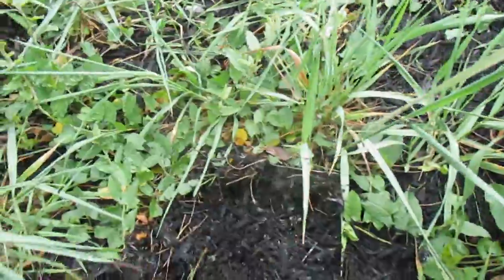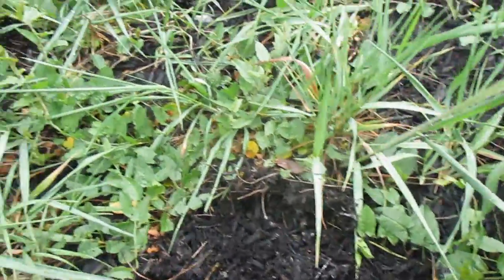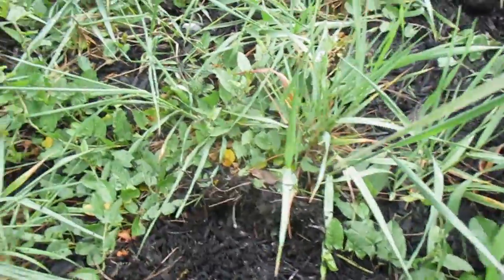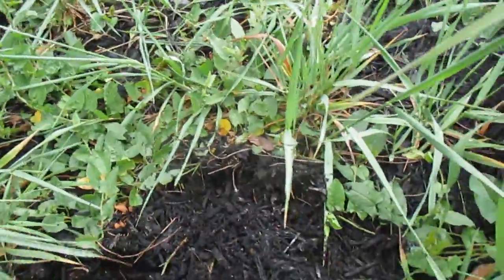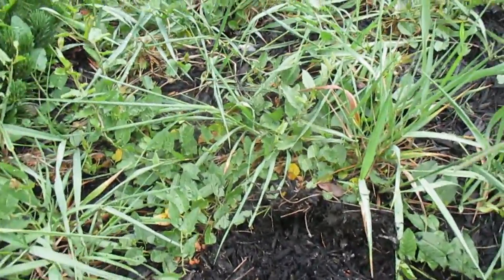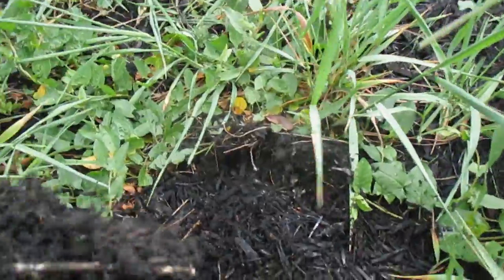Landscaping Quackgrass Peavine Morning Glory Mulching Hagerstown MD Boonsboro MD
Is your landscape beds overrun with Quackgrass, Peavine and Morning Glory here in Hagerstown MD?

Are your shrubs in Boonsboro MD being overrun with weeds and wild vines?

Are you doing anything to stop the spread of the Quackgrass, Peavine and Morning Glory in your landscape beds and lawn here in Keedysville MD?

Contact Tom today at GroshsLawnService.com to see how we can help you with Quackgrass, Peavine and Morning Glory here in Washington County Maryland